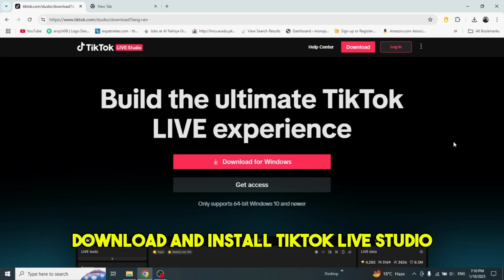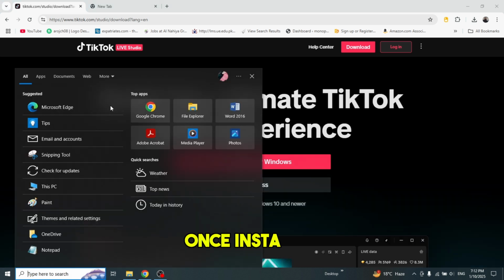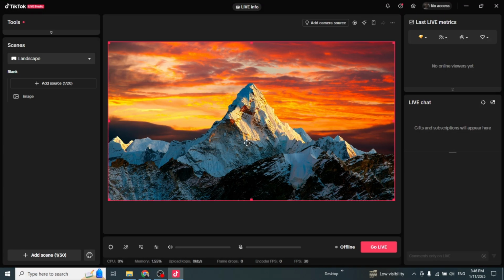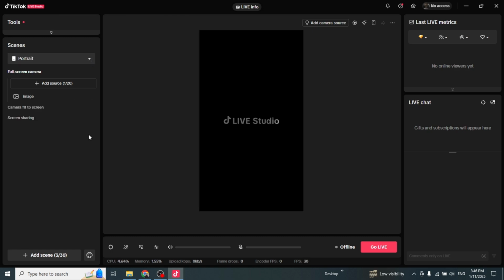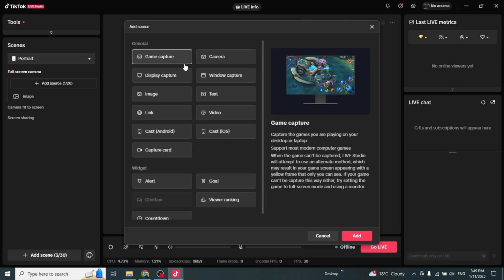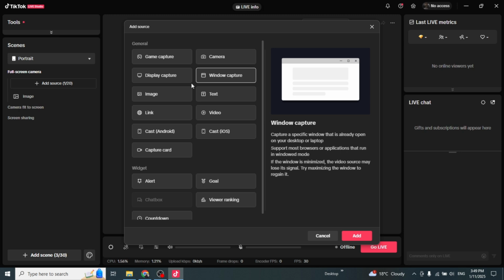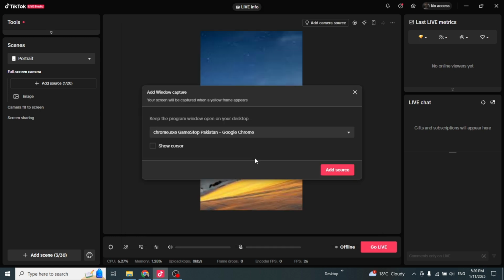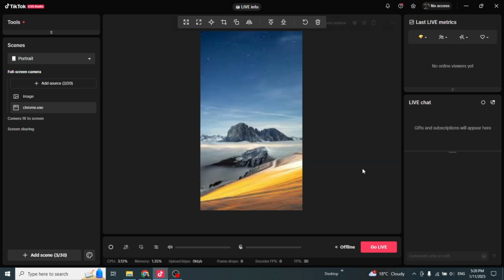How To Stream Games On TikTok 2025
Learn how to stream games on TikTok in 2025 with this easy tutorial. Get ahead of the game and start sharing your gaming content on TikTok today!